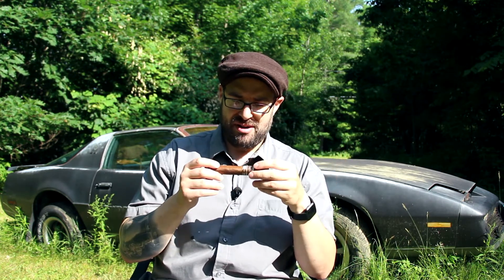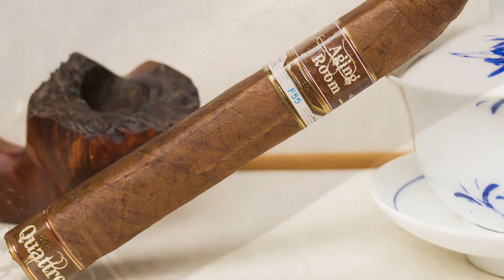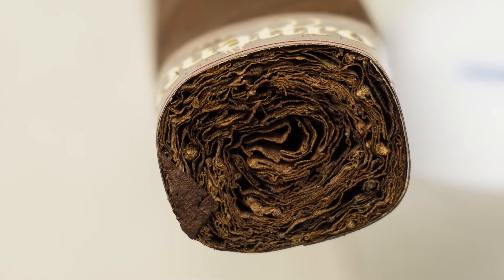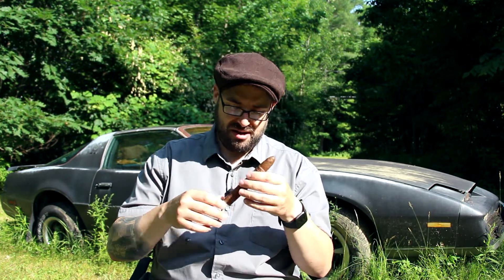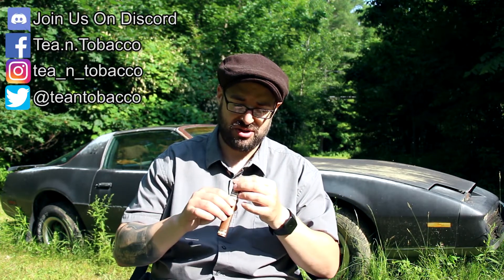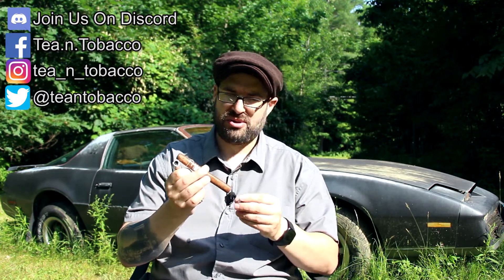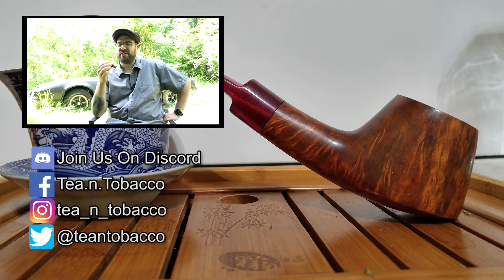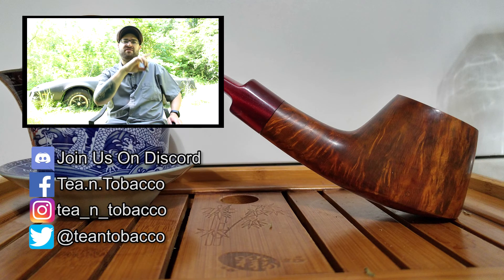Aging Room Quattro F55 - Cigar Review #20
Today I'm doing a cigar review of the Aging Room Quattro F55.  The band says it's a small batch but they've been around for quite a long time so it couldn't have been THAT small of a batch.  I'm reviewing the Maestro size with is a 6x52 Torpedo.  This cigar features a Sumatra wrapper and Dominican binder and fillers.

YouTube has started to demonetize all cigar and pipe channels so be sure to support the little guys.

Aging Room - Quattro F55
Size: Maestro (Torpedo 6x52)
Wrapper: Sumatra
Binder: Dominican Habano
Fillers: Dominican
Nic Level: Medium

►Hat of the Day: Newhattan Driving Cap from Ted and Jack

►My Favorite Cigar Lighter
►My Favorite Cigar Cutter
►Best Hygrometer
►Gel Beads
►Silica Beads

Don't Forget the Oral Care:
►Best Tooth Brush
►My Favorite Care Bundle

63 Emerald St PMB# 363